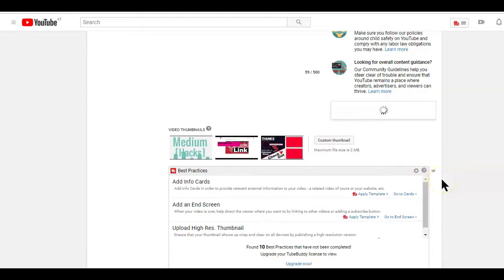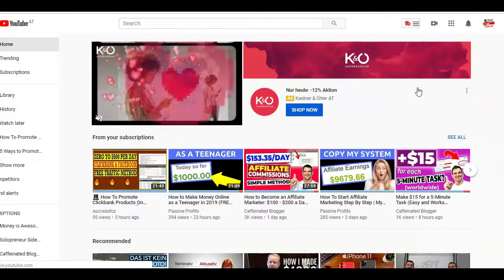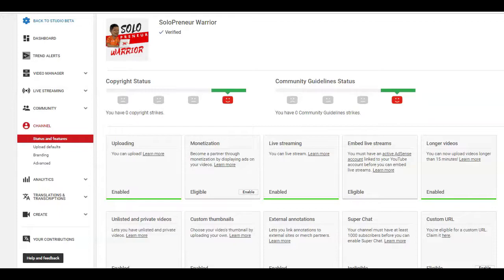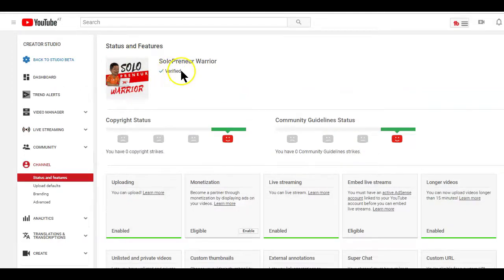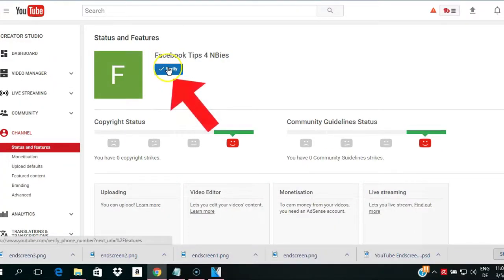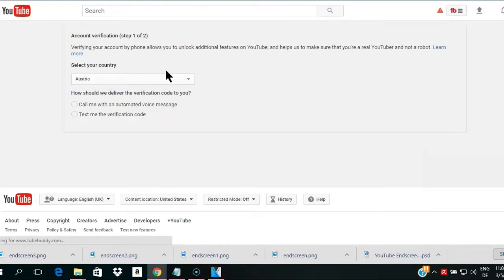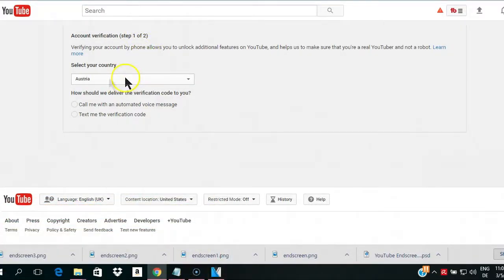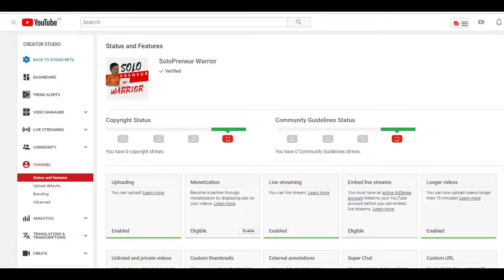How to Enable Custom Thumbnails On Youtube 2019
Here is a question for you before we get started.What is the first thing that makes you pick up a book when you visit a bookstore?

If you guessed the Book cover!  Then You are absolutely right! When browsing through youtube the video thumbnails looks just like books cover on book shelves.

It is the first thing that people notice before deciding whether they will click on your video or just scroll over without noticing it.

But how do you go about enabling  the feature that will allow you to upload custom thumbnails on your channel so it will be attractive enough for viewers browsing to click through and watch your video?

This is just the first of two of videos that will take you through the process of

1. enabling the custom thumbnail feature here on youtube
2. creating an attractive or clickable YouTube thumbnail
 This is where I will show you some simple tips on how to create a clickable thumbnail without spending time and money for any expensive tool.